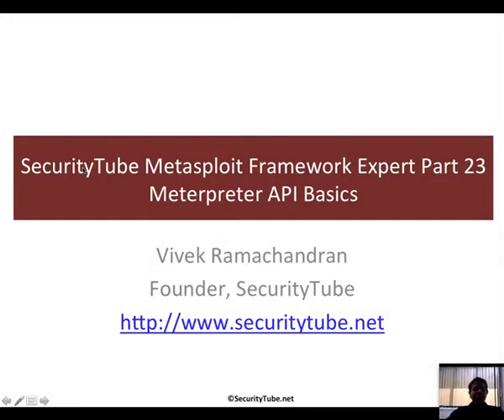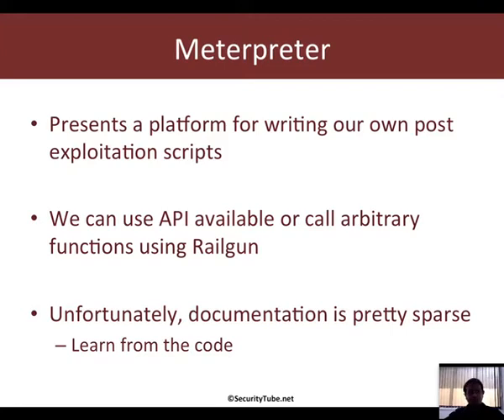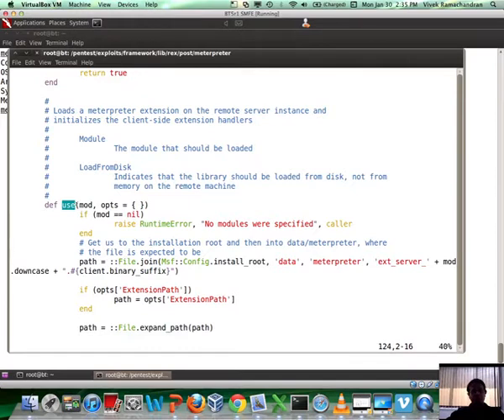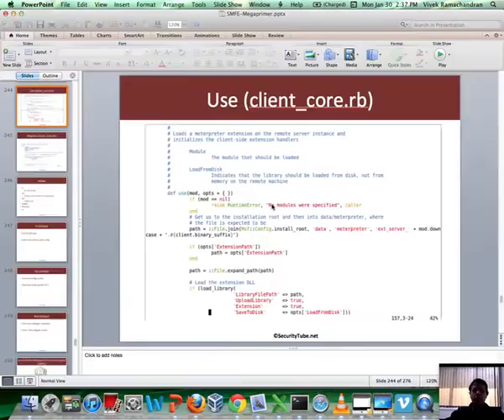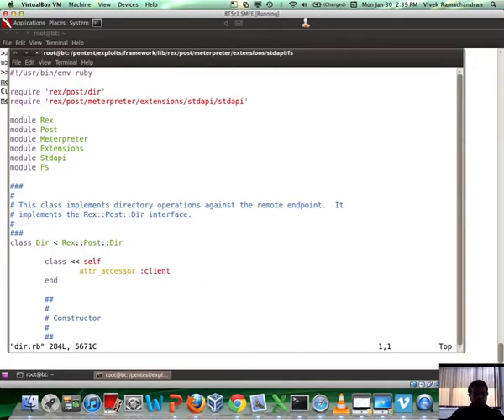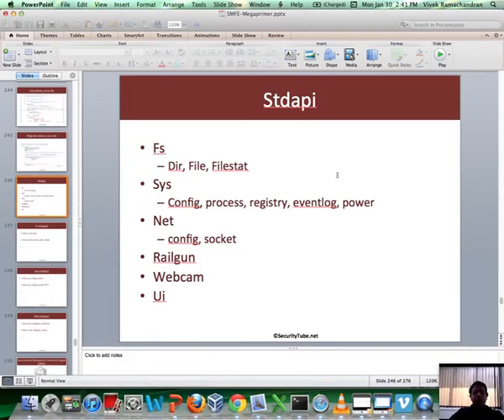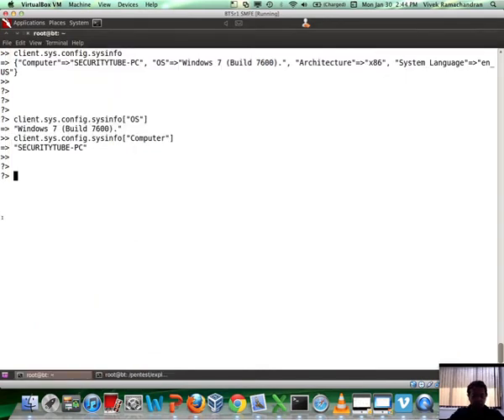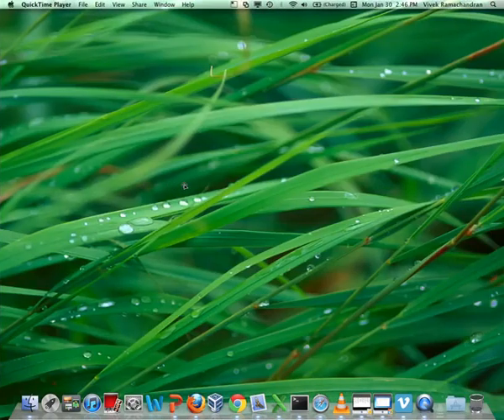SecurityTube Metasploit Framework Expert Part 23